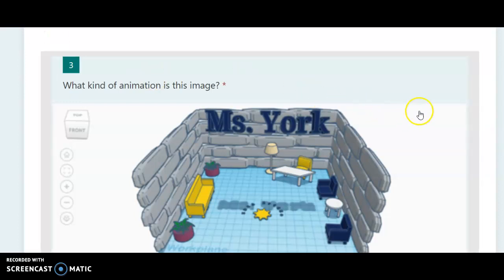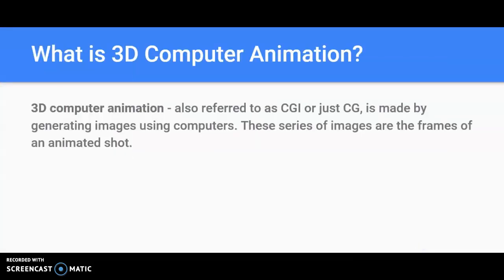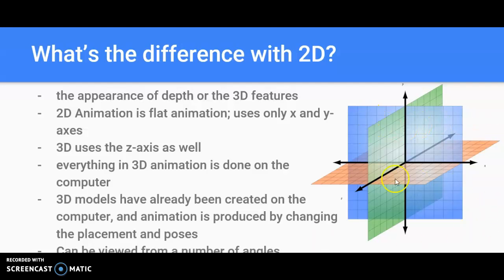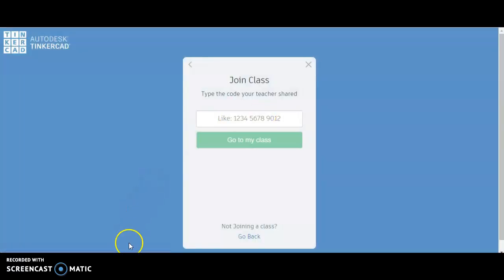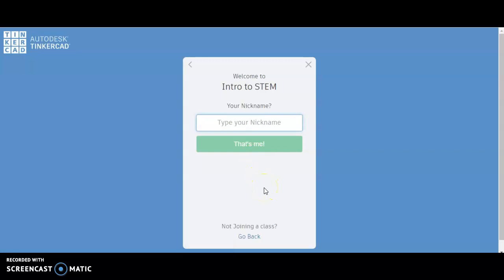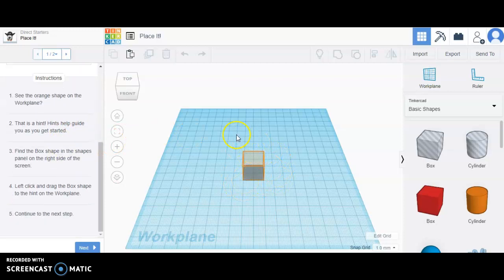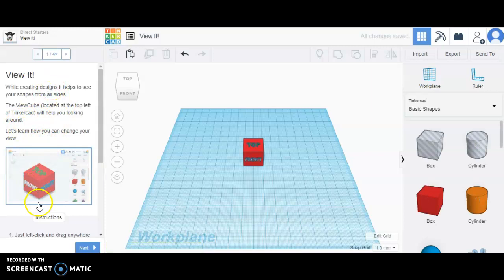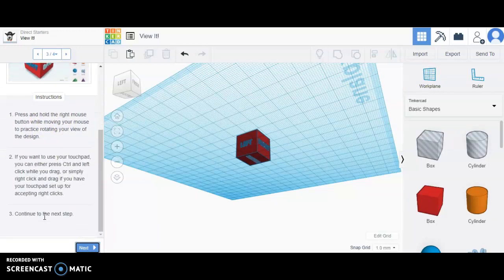Intro to 3D Animation